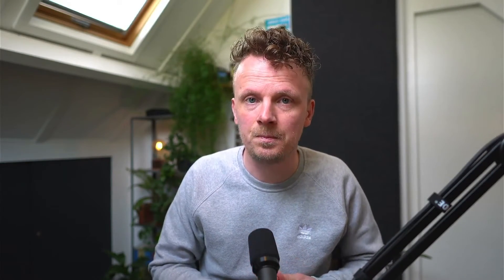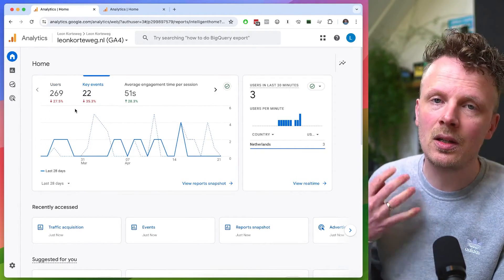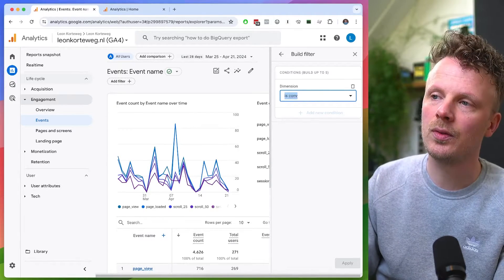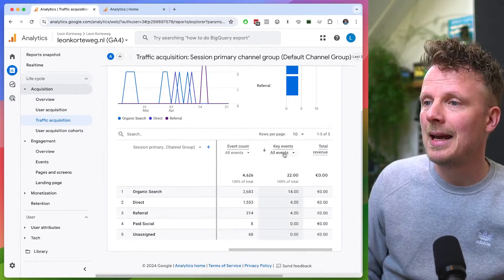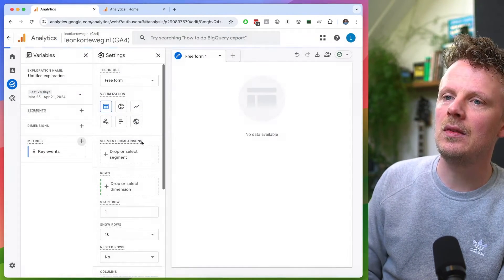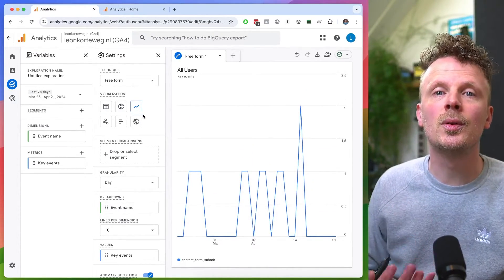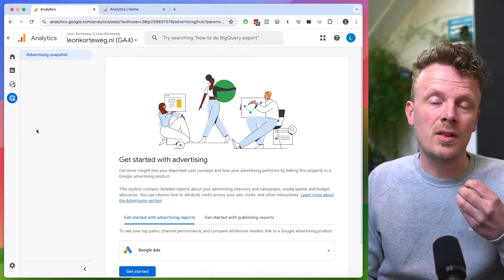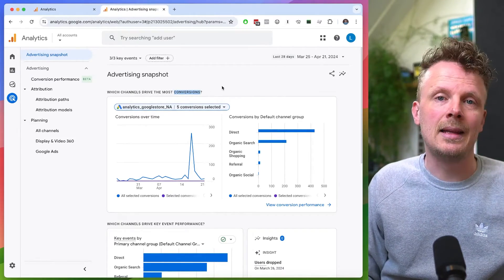Conversions are GONE in GA4: What are key events?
My explanation (and unfiltered opinion) on conversions and key events in GA4.

This has to be the strangest Google Analytics 4 update to date. Google has removed conversions from almost all reports in GA4. That’s right: The most important metric in GA4 is now gone from most reports.

Updates:
- This changed is rolled out gradually, so you might not see it (yet) in your reports.

Chapters:
0:00 Intro
0:24 Welcome
1:15 Conversions are now called Key Events in GA4
4:52 Why is this a big deal?
8:51 What should you do?
9:42 Close